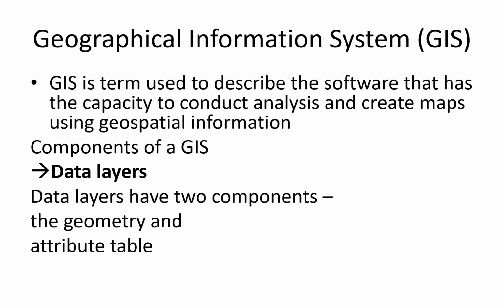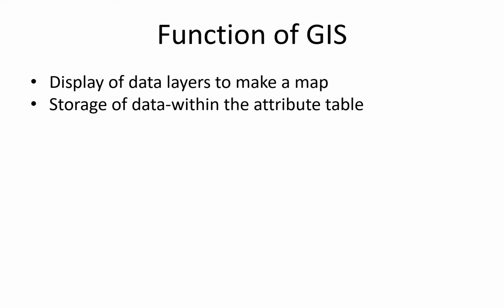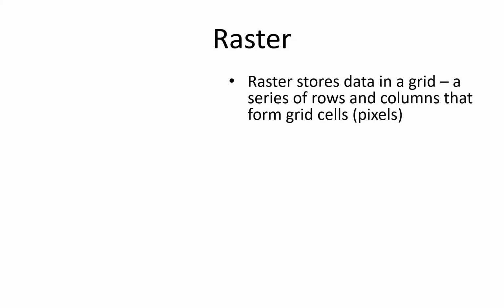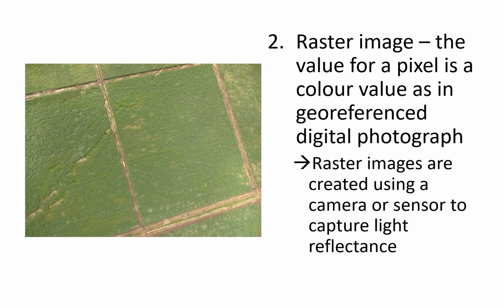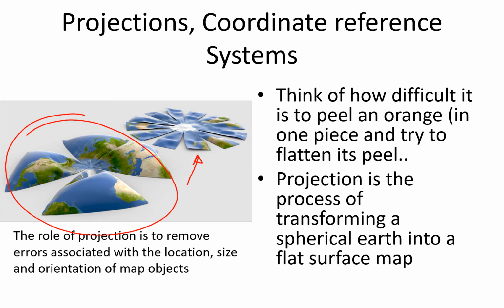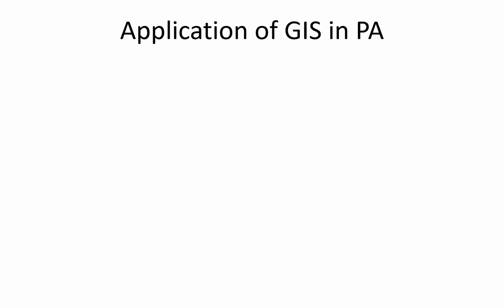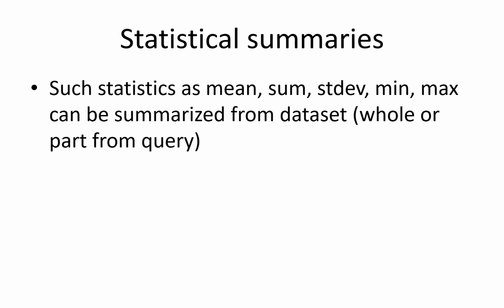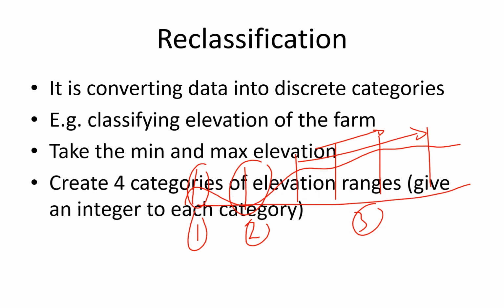Introductory GIS Lesson 2